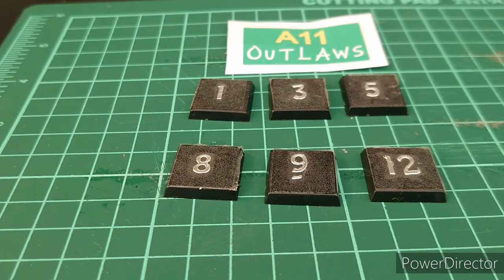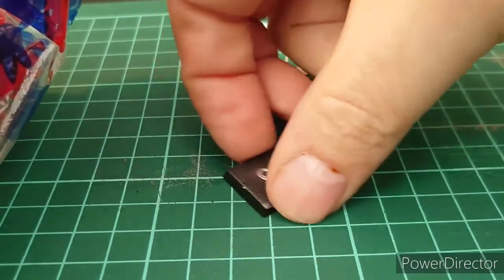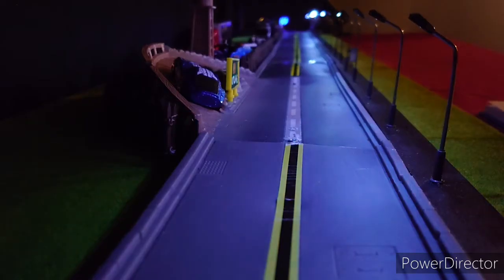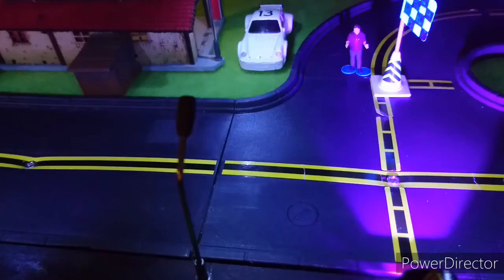A11 Outlaws Episode 3 ( Diecast Street Racing)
Greetings Street Racing Fans, Sharky your "Race Master" here, in tonight's episode we finally finish sorting out "The List". We start by the 6 looser's from round 1 in episode 2 racing off in 3 races, the 3 winners will then draw and race, the winner will be P7, the looser P8 and un-drawn P9. Then we draw the 3 looser's to race, winner will be P10, looser will become the gatekeeper and the un-drawn will become the challenger.

All races are 1 and done, street drag race style...

Anyway, enough of my waffle, lets get down to the action.